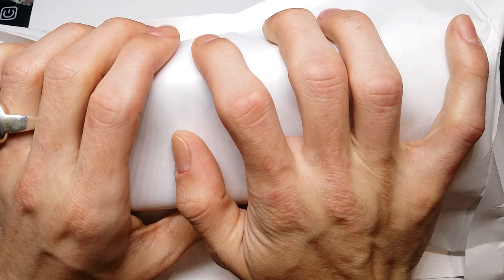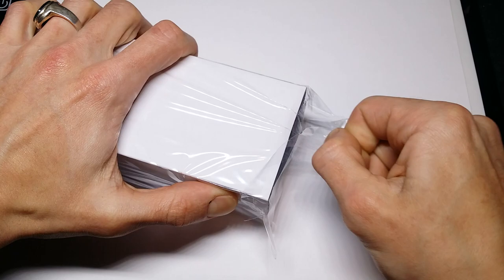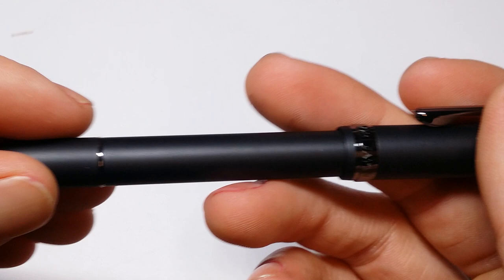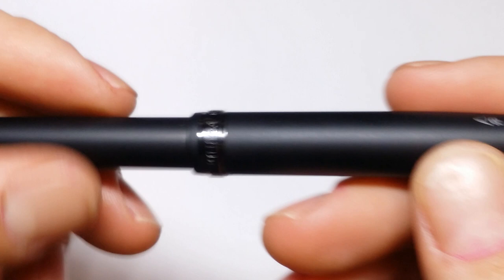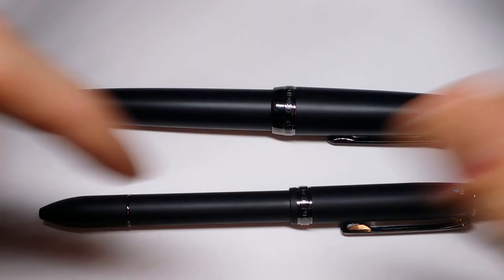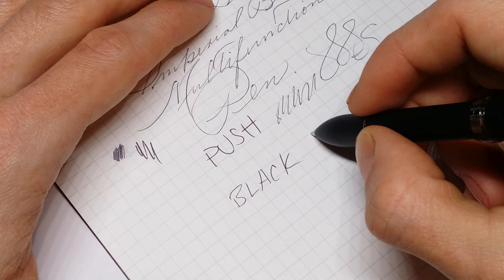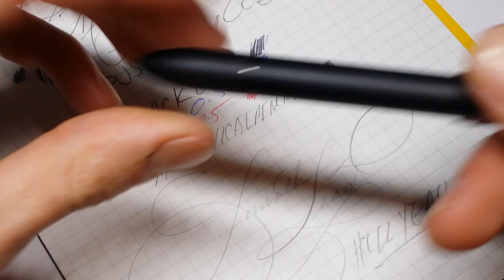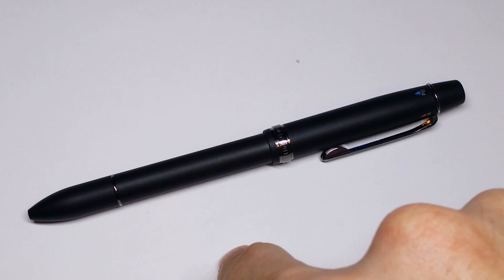Sailor Pro Gear Imperial Black Multipen Unboxing and First Impressions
I KNOW, IT'S NOT A FOUNTAIN PEN, GO AHEAD AND JUDGE ME I DESERVE IT. STILL PRETTY RAD THO, WANNA TRY SOME FUN D1 REFILLS LIKE A PILOT HI-TEC-C 'CAUSE NEEDLEPOINT PENS ARE THE BOMB.CO.UK. OR THE ONES IN THE UNIBALL JETSTREAM THAT ARE APPARENTLY AMAZEBALLS ACCORDING TO UNSHARPEN. I WILL LINK HIS COMPARISION OF D1 REFILLS RIGHT NOW

okay, i'm done yelling now, hope that was enough to drown out the harrowing shrieks of misery, shock, disgust, disappointment, and disdain. toodles of noodles~